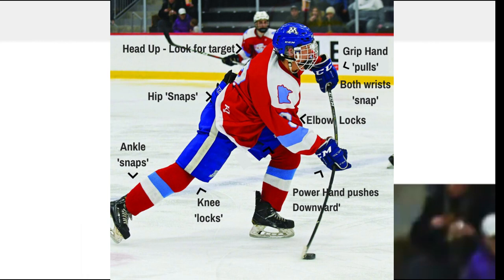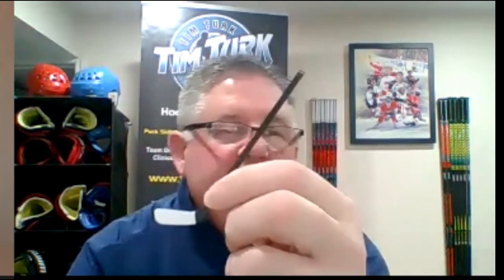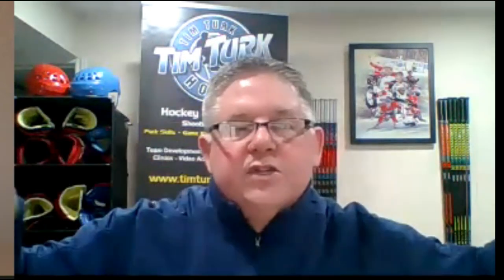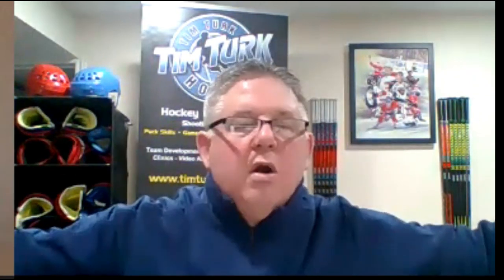Hockey Shooting Seminar - Troubleshooting Common Problems with NHL Shooting Coach Tim Turk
Hockey Shooting - Troubleshooting Common Problems. Recorded Zoom Seminar for Coaches on December 6 2020.